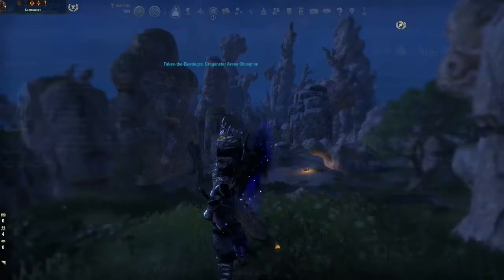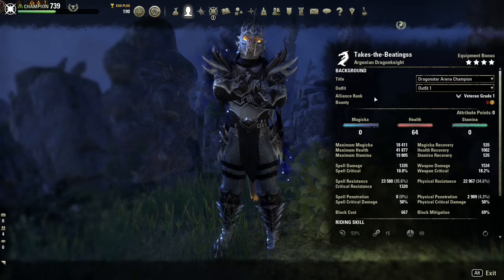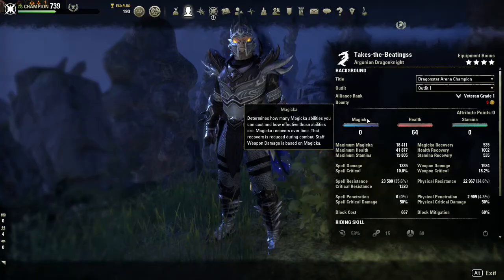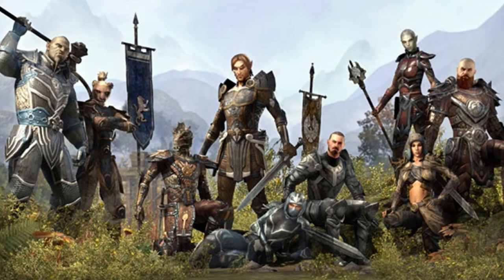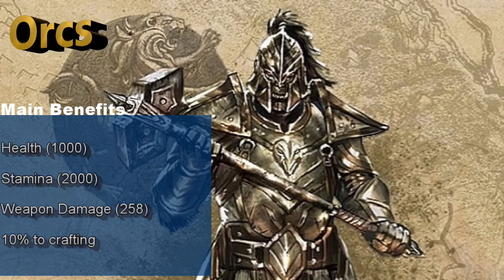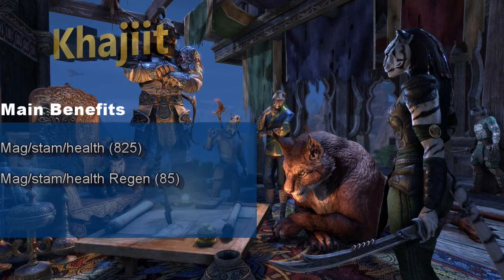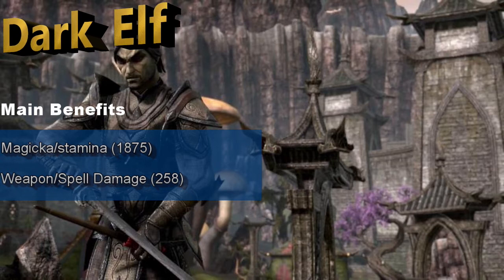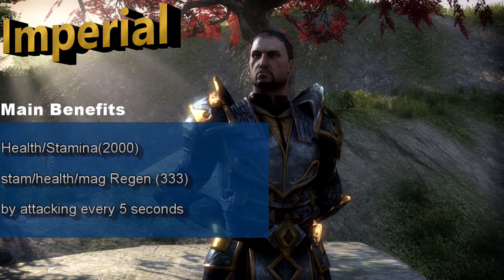2020 Elder Scrolls Online Super Simplified Beginners guide on Races and Classes for New players.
A very simplistic and over-explained look at what the benefits of each race is and what classes you might choose. Also discusses where to apply your attributes depending on what class archetype you choose.